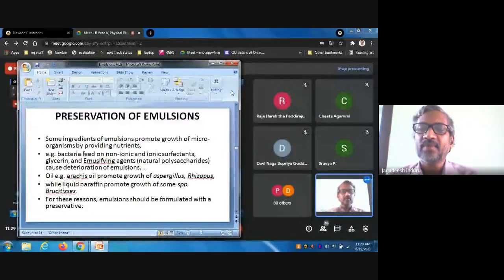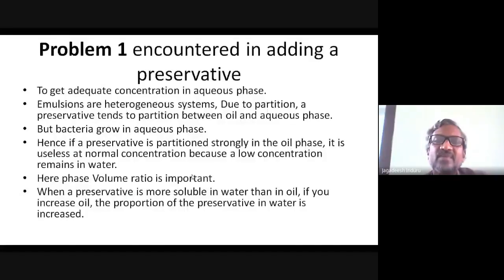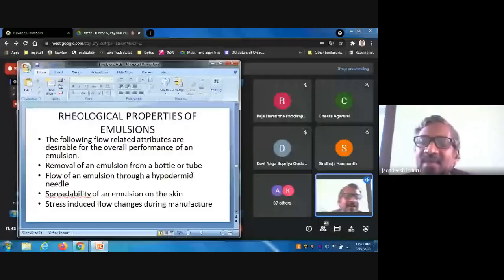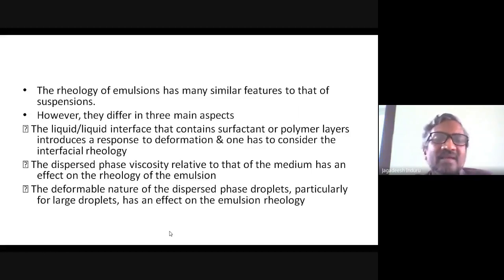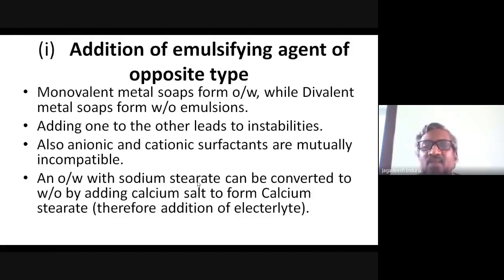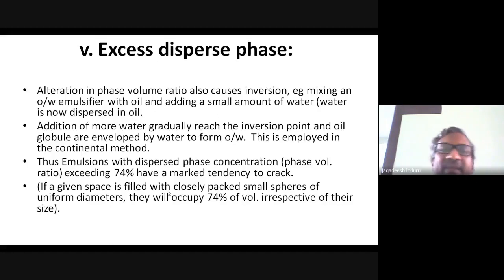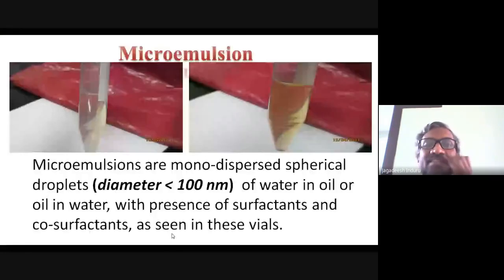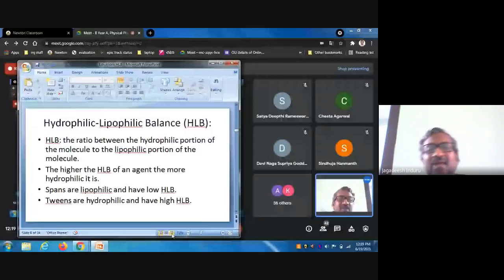Emulsions: Preservation, Stability, Multiple emulsions, Micro emulsions, HLB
Factors affecting stability of emulsions, enhancing stability, Rheological properties of emulsions, Micro emulsions